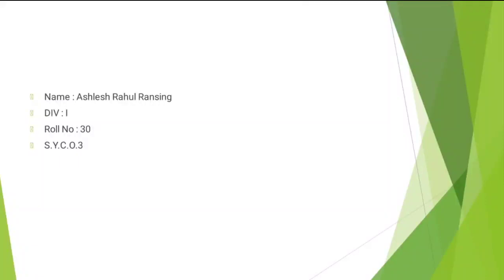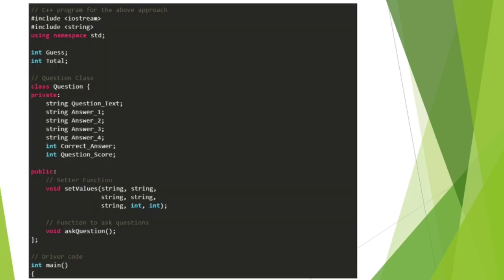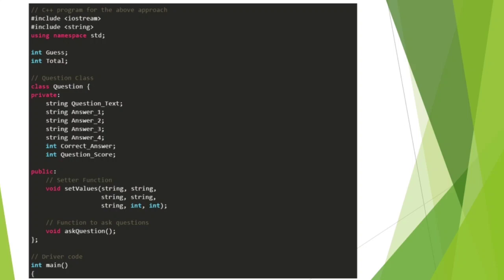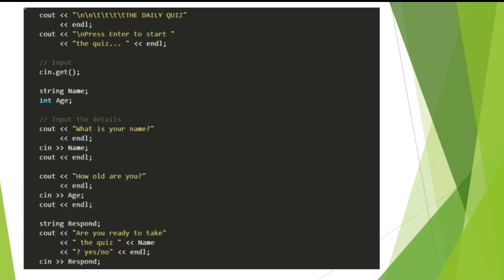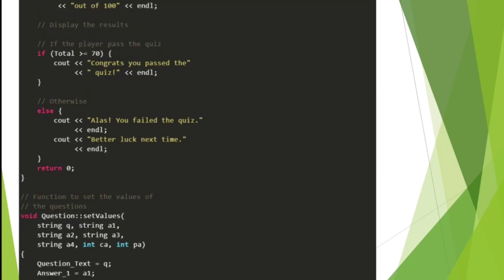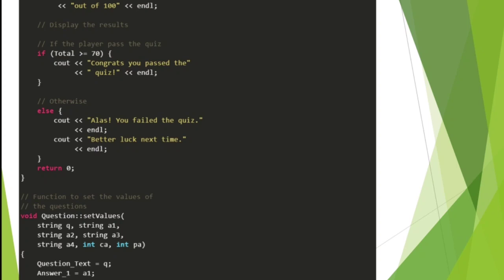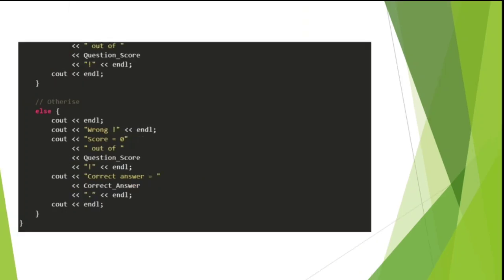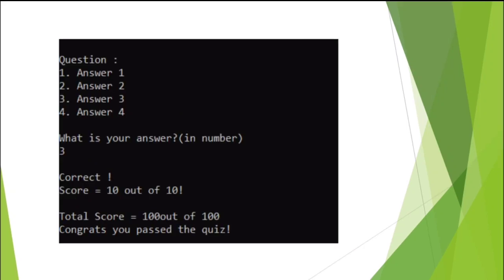syco3 roll 29